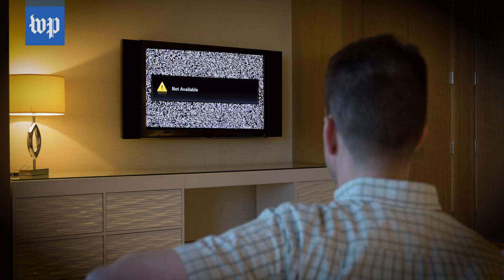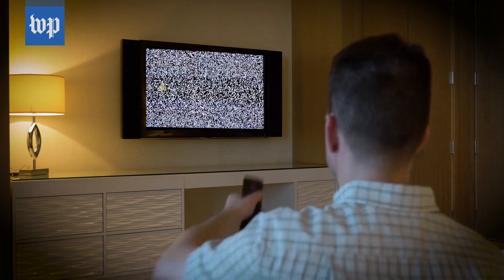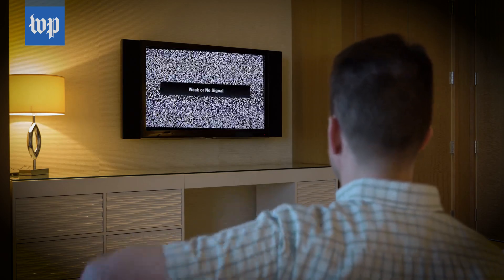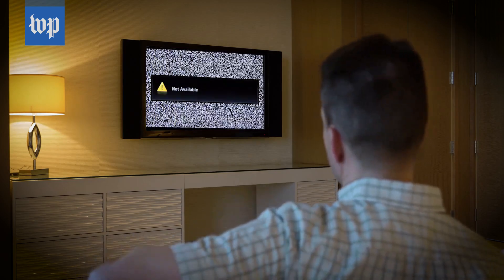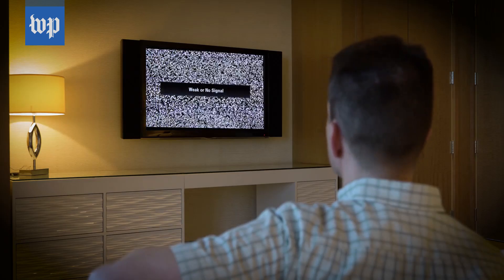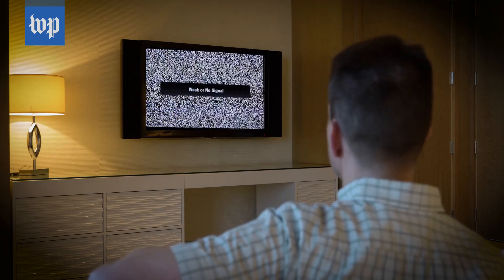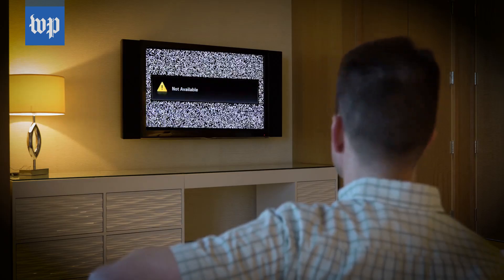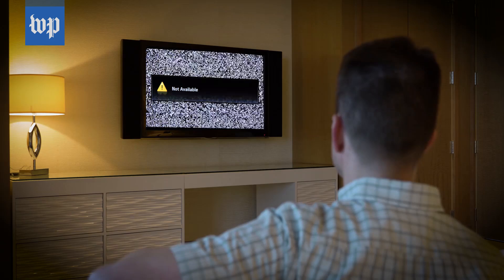The ‘soap opera effect,’ explained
If you’ve ever wondered why that action movie you loved in theaters looks different at home, video interpolation, better known as “the soap opera effect” might be the culprit.